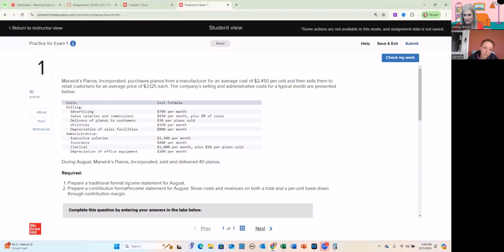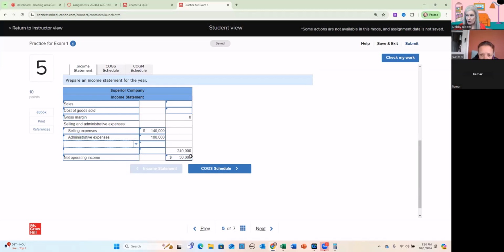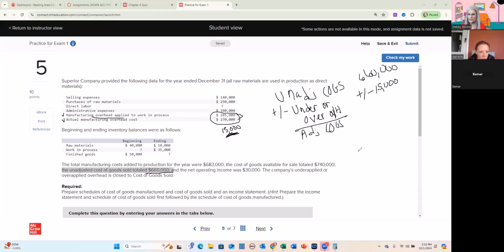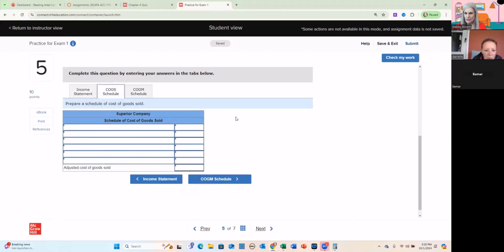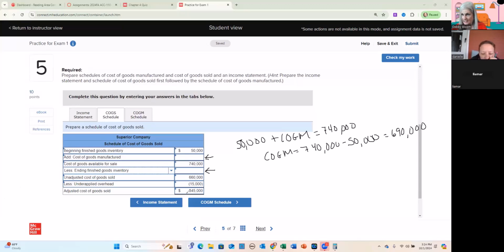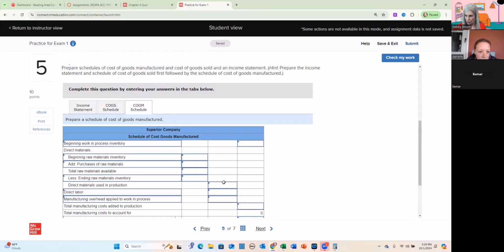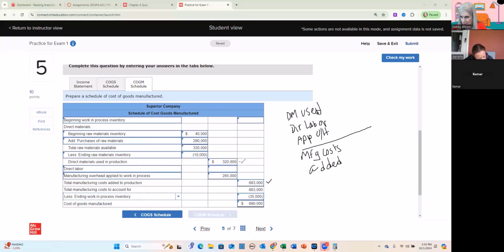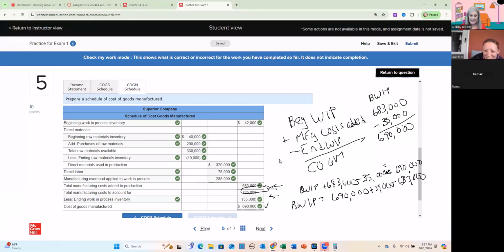Managerial Accounting practice exam 1 problem 5